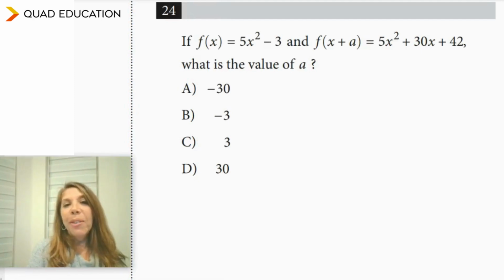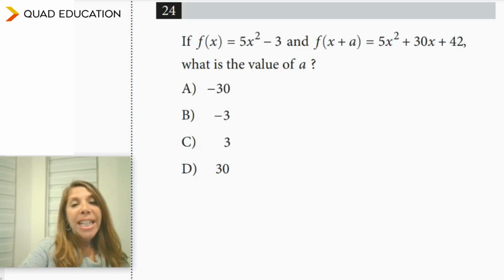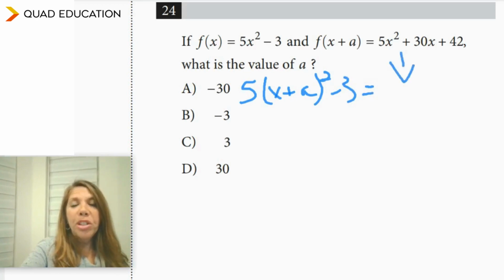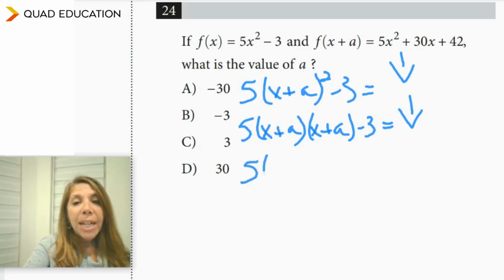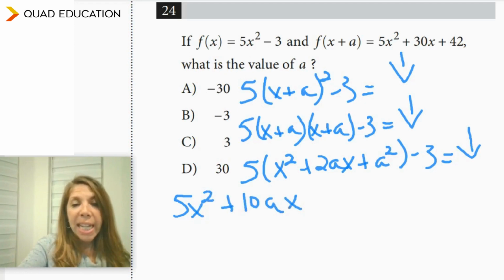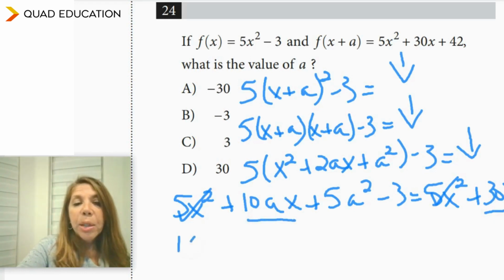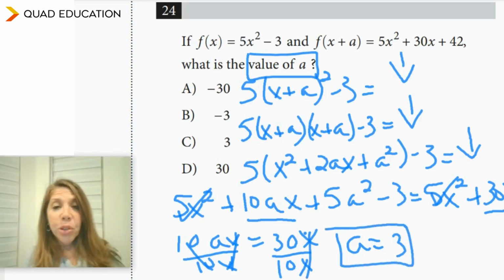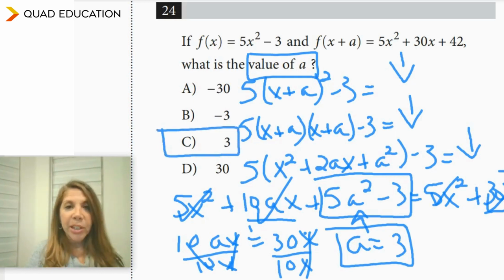SAT/ACT Question of the Week, Explained: Function Problems | Quad Education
In this video, follow along as one of our 99th-percentile tutors dives into our SAT/ACT question of the week on function problems.